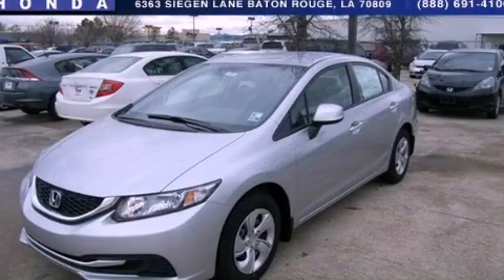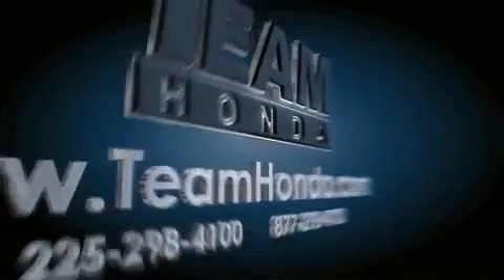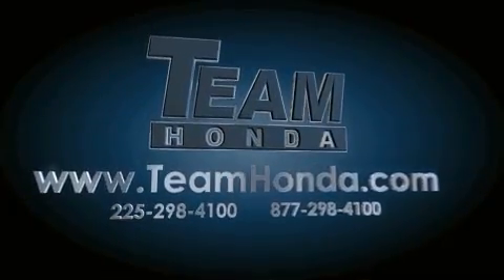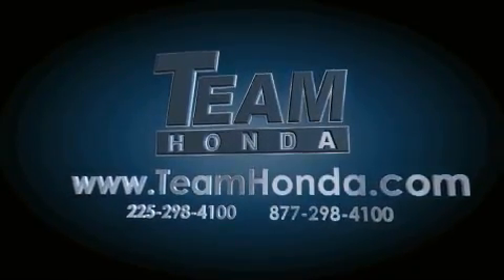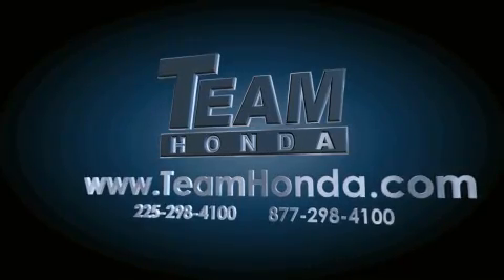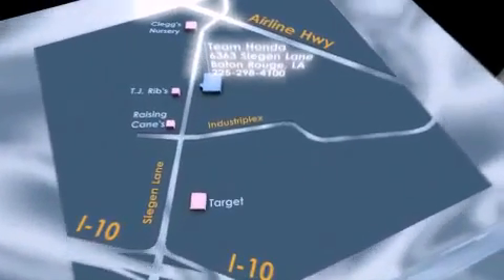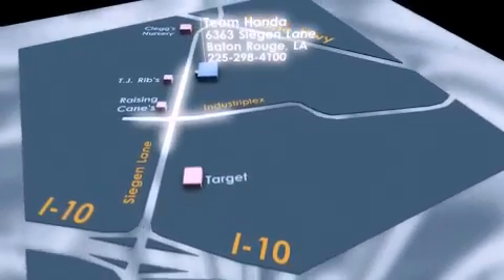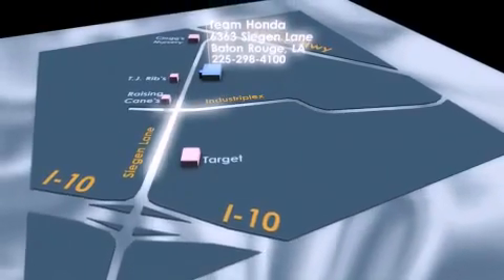2013 Honda Civic Baton Rouge LA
Year : 2013
 Make : Honda
 Model : Civic
 Engine : 1.8L 4 cyls
 Trans . : Automatic
 Exterior : Alabaster Silver Metallic
 Miles : 1
 Interior : Gray
 Stock : 137828